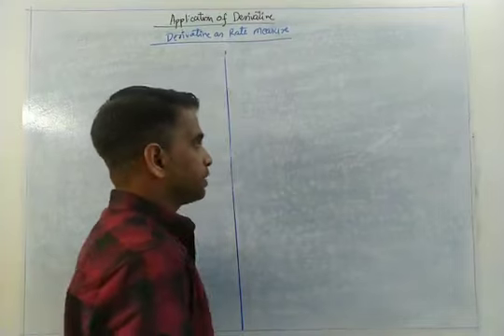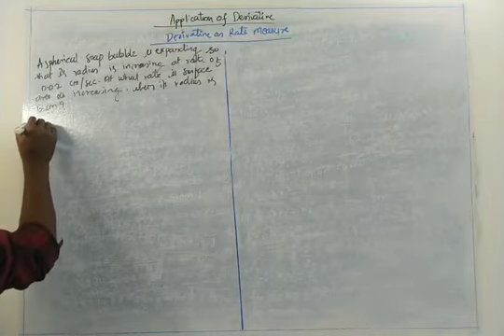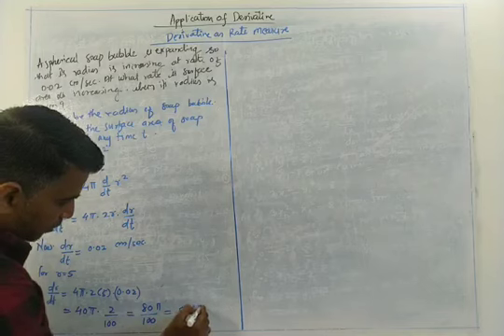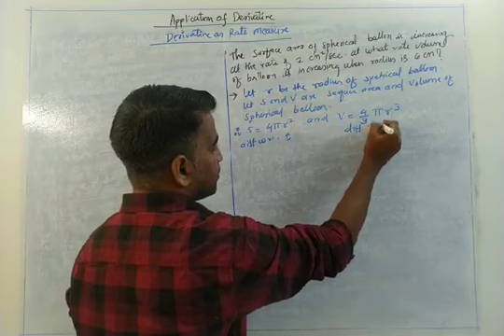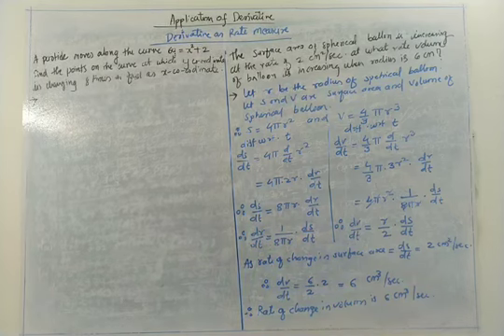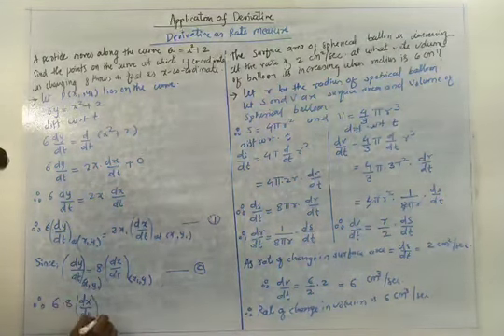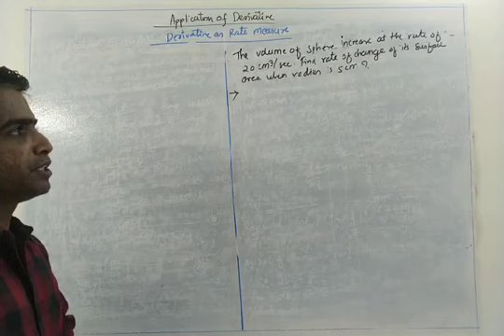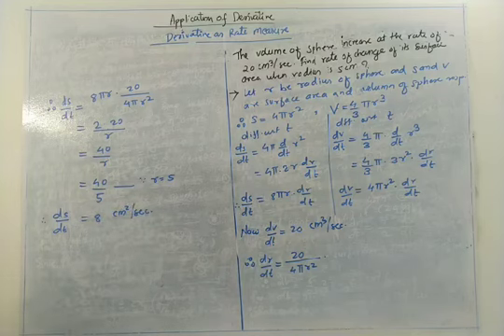Application of Derivative Lecture no. 2 Part I